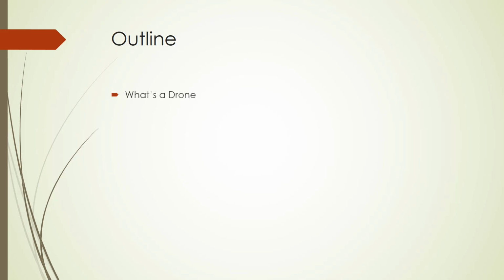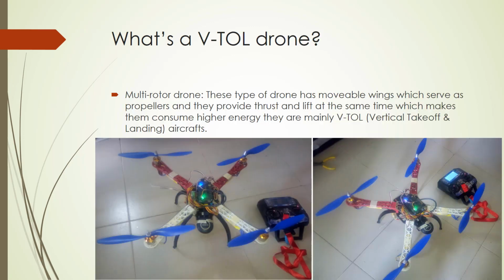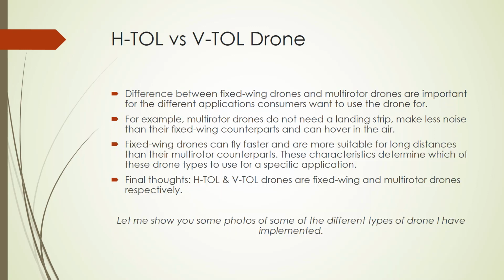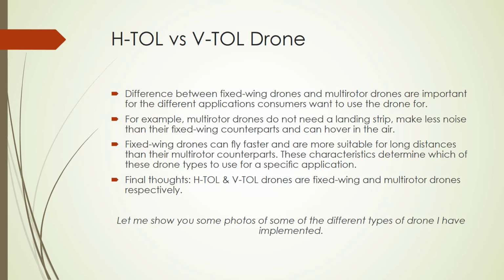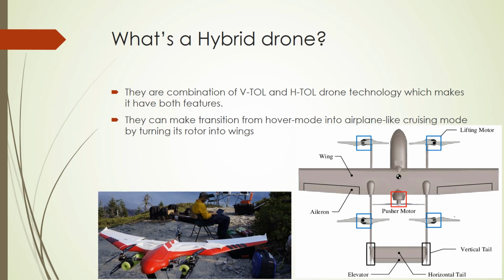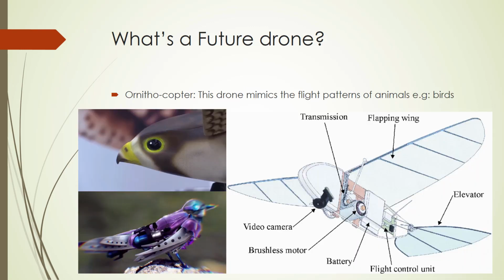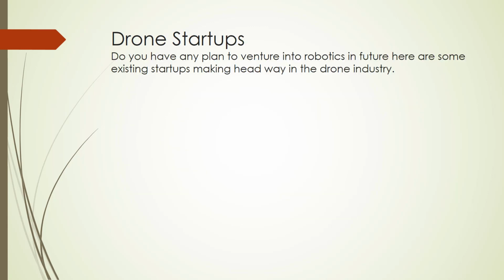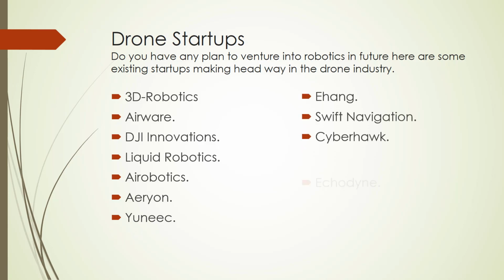Some amazing types of drone I never knew existed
Howdy! lovely viewers today I will be sharing some
wonderful tips about the existing types of drones. Likes of V-TOL and H-TOL, make some comparison and help a drone enthusiast just like me pursue an amazing career in drone technology as I did list some careers in drone technology and some great start ups in the feild of drone technology.

The Ornitho-copter is indeed a future drone not just for airport safety but also security.

Walah!